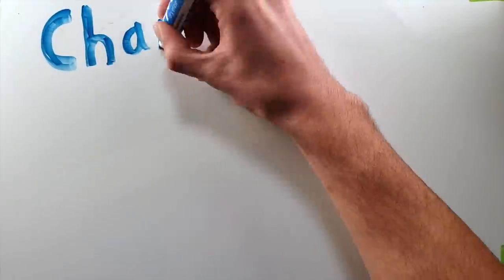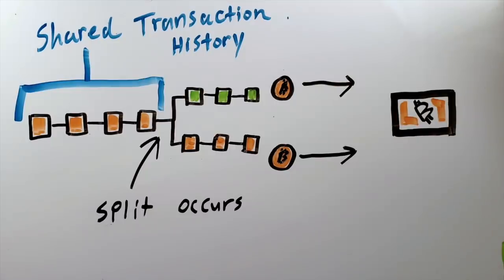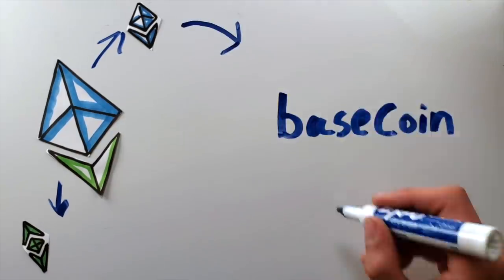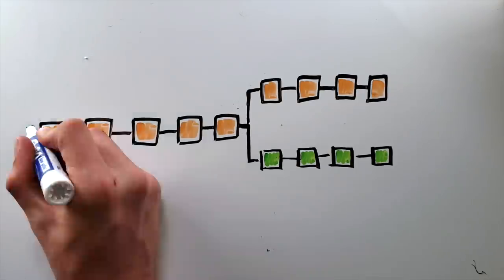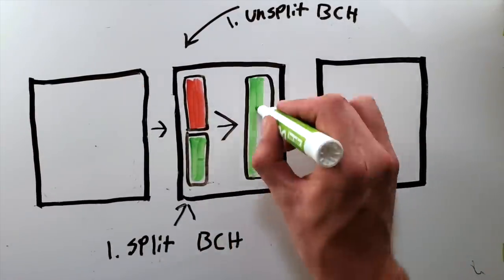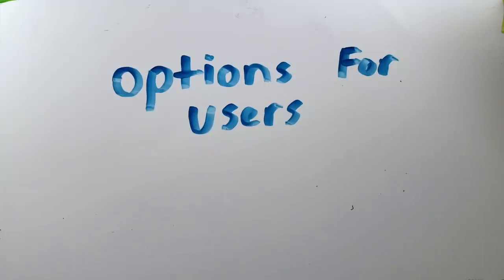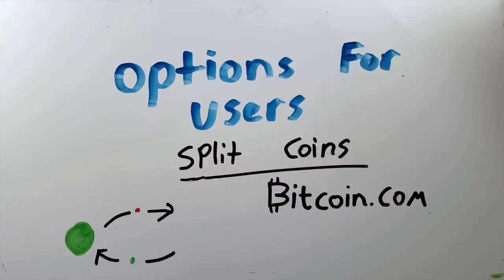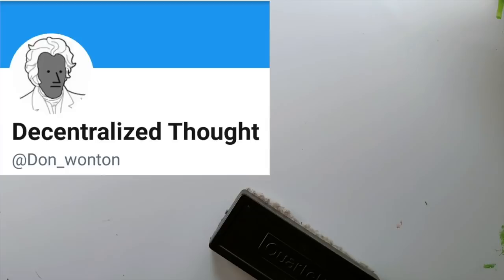Hardfork Without Replay Protection Explained | Bitcoin Cash (11-15-18)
Bitcoin Cash is having a hardfork this November the 15th. It is having this with no built in replay protection. I explain how this works.